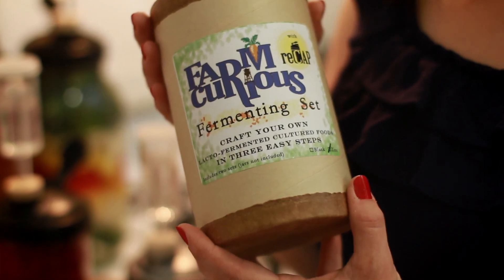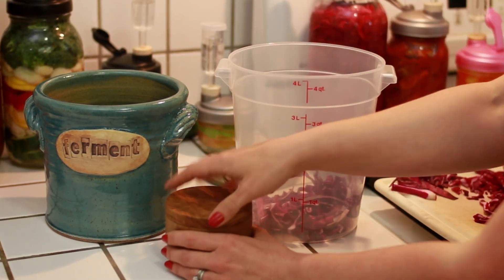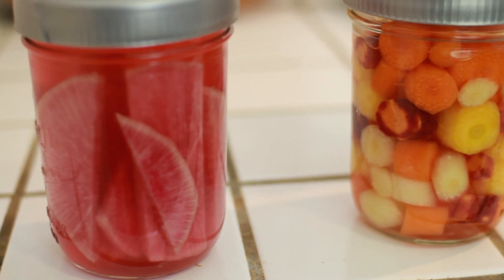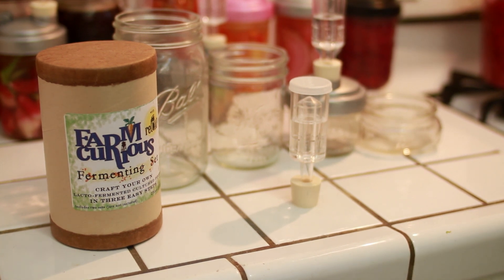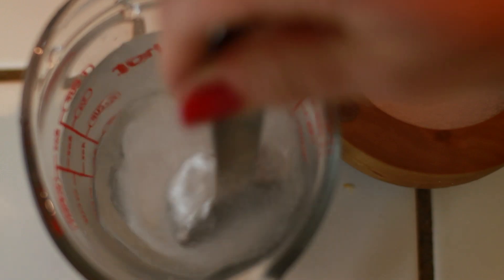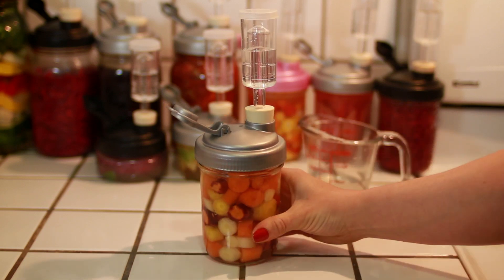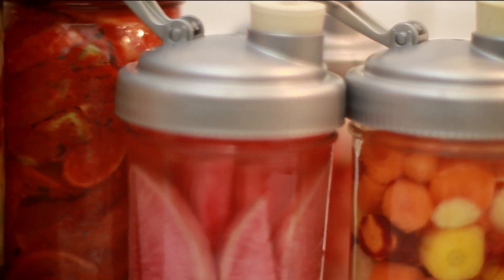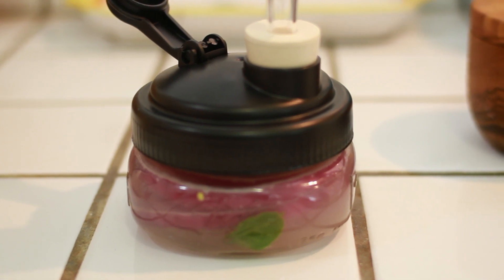FARMcurious Fermenting Set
Ferment just about anything in a mason jar without fear of yeast, mold or other nasties.

The ideal solution for anyone who's a little creeped out by the fuzzy stuff that can grow on top of an open fermentation system (like a bucket or crock), this little set locks out the air and all the yeast and mold that come with it. Carbon dioxide escapes through the top of the airlock but nothing is allowed in.